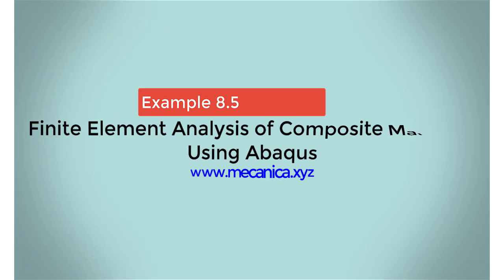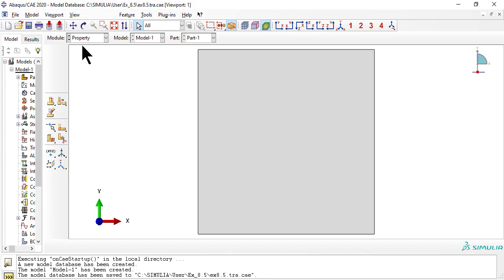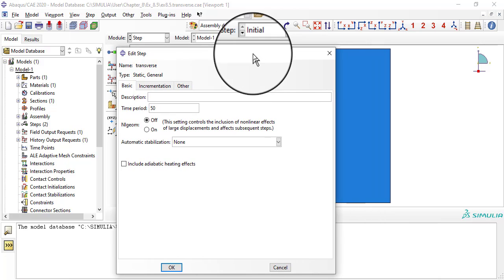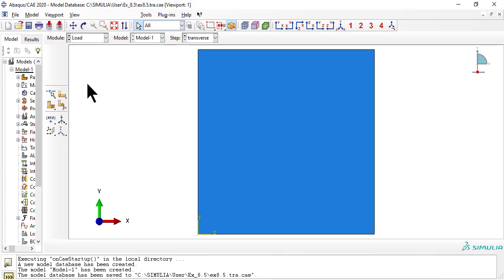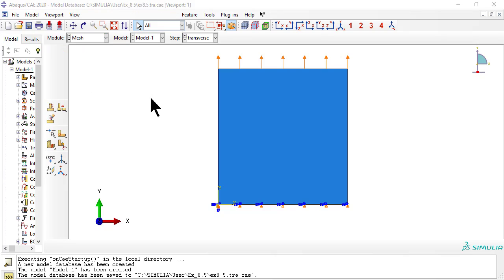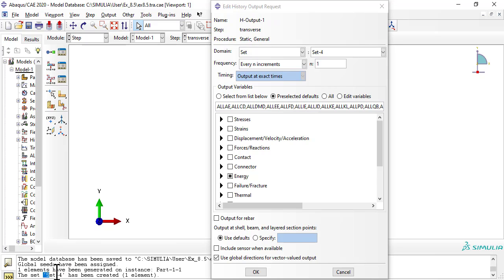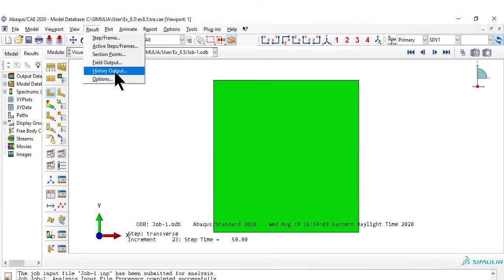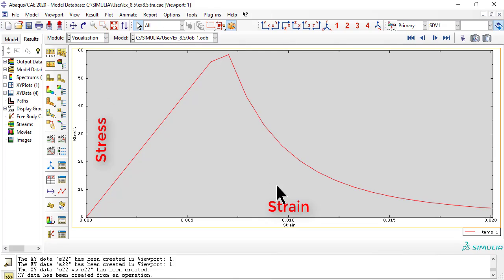Example 8.5 Transverse and shear damage of unidirectional lamina with softening and failure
Example 8.5 uses the damage equations developed in Example 8.4 in the textbook "Finite Element Analysis of Composite Materials Using Abaqus" and programmed in a UMAT subroutine available on my website. The damage model accounts for simultaneous transverse and shear damage (D2, D6) on a unidirectional lamina, such as the one used, for example, hoop-wound pressure vessels. The damage-surface encloses the no-damage region in thermodynamic space Y2, Y6, that can be seen also in transverse-stress, shear-stress space, sigma2, sigma6. We show you how to calculate the stress-strain response to transverse and shear stress, including the failure stress and after that, the softening response. Learn how to use, time period, increment size, and the maximum number of increments, to control a nonlinear solution with fixed increment size. If the increment size is not fixed, well, we need another video for that. Additional details in the textbook "Finite Element Analysis of Composite Materials Using Abaqus" Multilingual CC available.

Table of Contents:

00:00 - Introduction
00:12 - Description
00:52 - Part
01:11 - User material properties
01:26 - Dependent variables
01:36 - Section
01:54 - Assembly
02:02 - Step
02:56 - Field Output Request
03:17 - Module: Load
03:25 - Rigid Body Motion
03:38 - Bottom edge
03:52 - Load as displacement
04:22 - Mesh
04:50 - Tools _ Set
05:10 - History Output Request
05:49 - Job
07:01 - Operate on XY data
07:29 - Plot